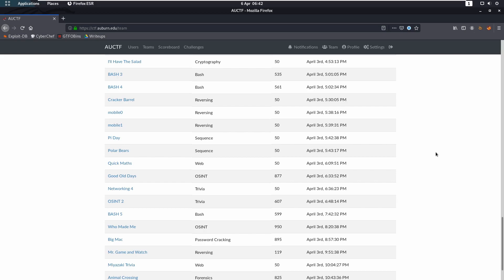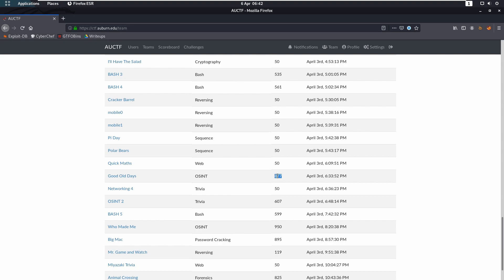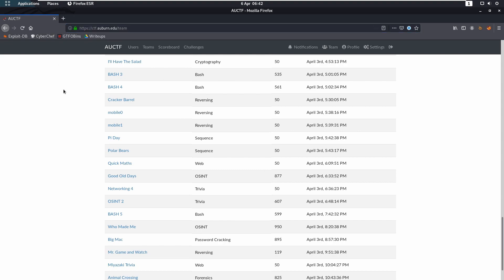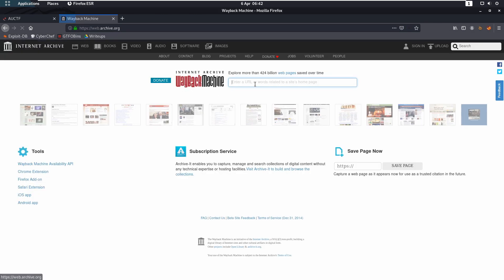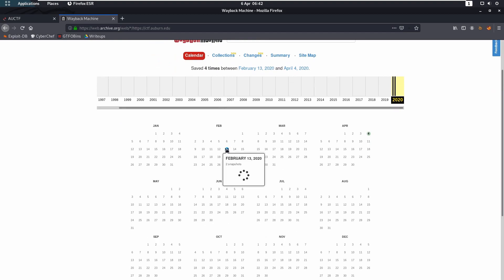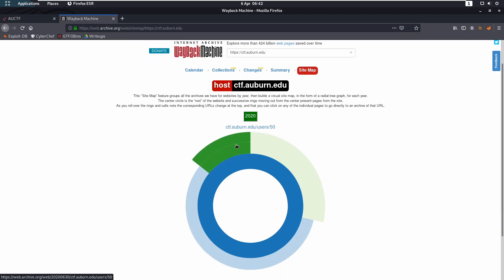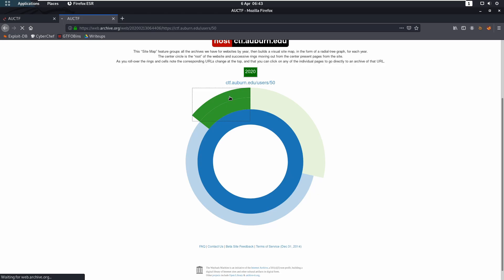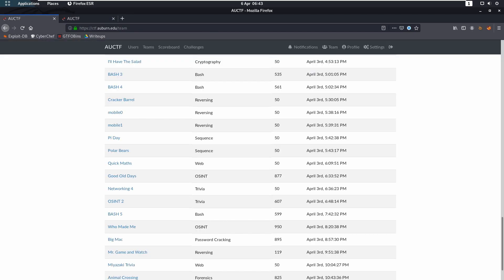AUCTF | Good Old Days (OSINT)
Here was the solution to good old days, one of the OSINT challenges for AUCTF finishing at 877 points after decaying from 1,000.